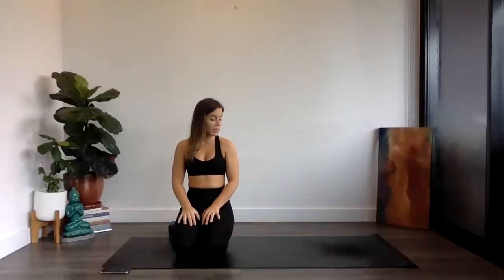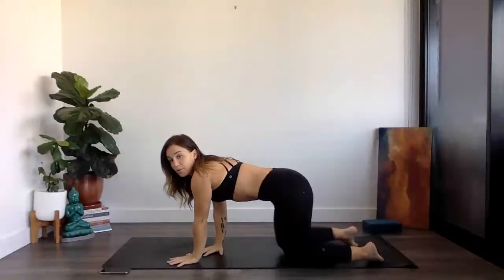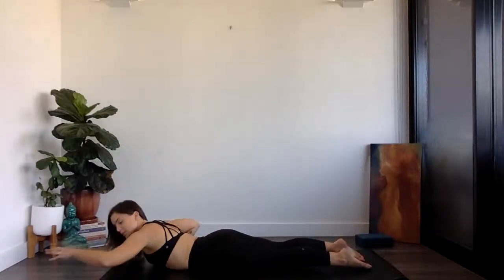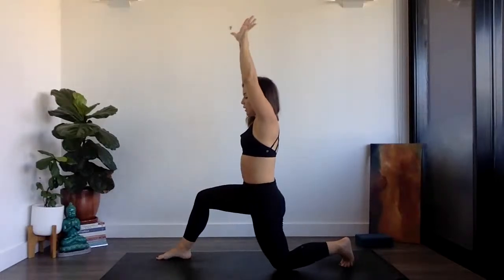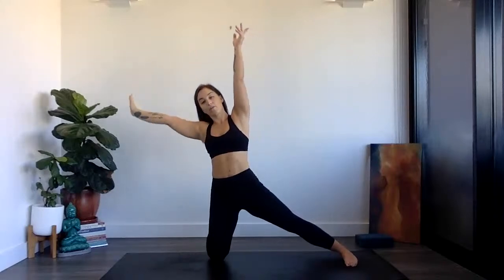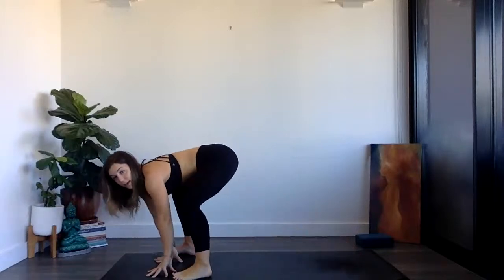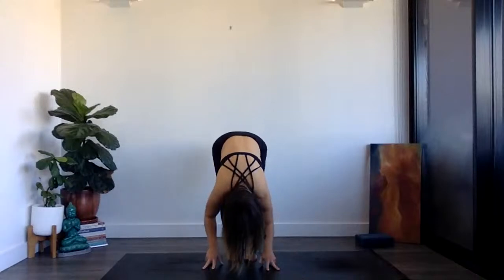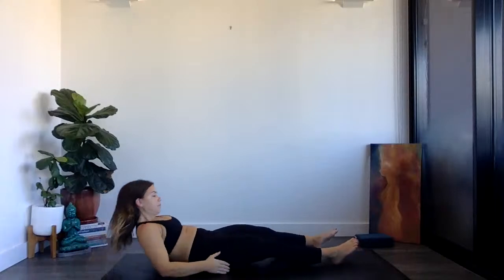Level 1 Vinyasa with Sarah | Courage & Compassion in Transitions & Opening into Tree Pose & Dancer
Join us for a livestream class or watch the replay anytime. From our hearts (and living rooms) to yours! for all our online classes. StayHome and Do Yoga WithMe.